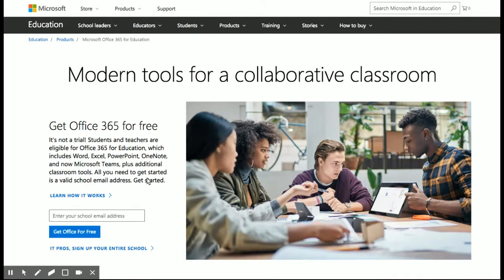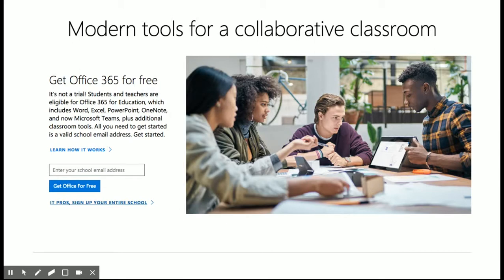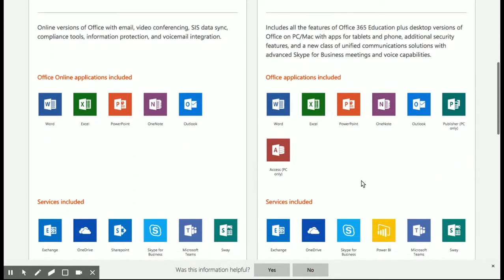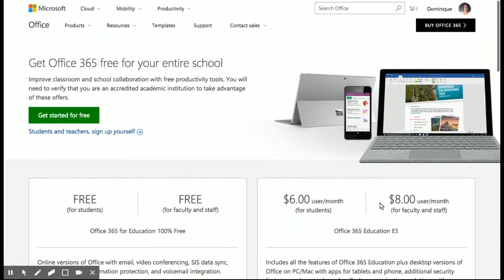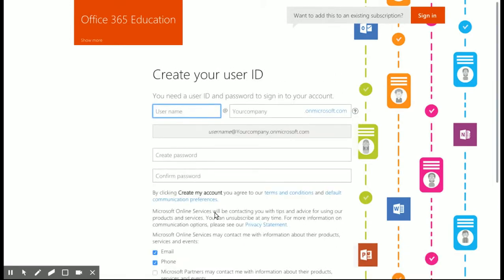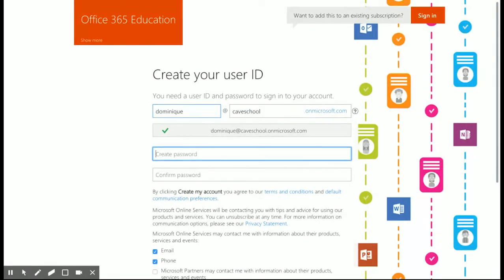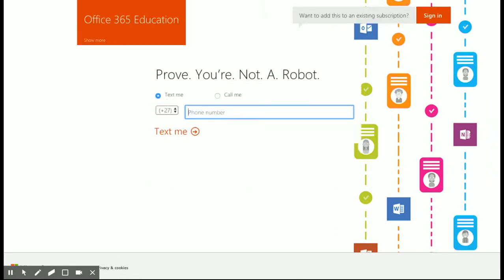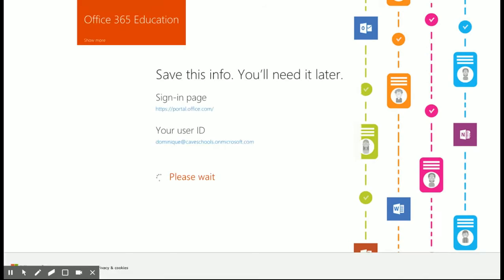Try out editing